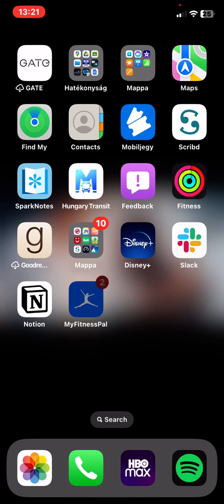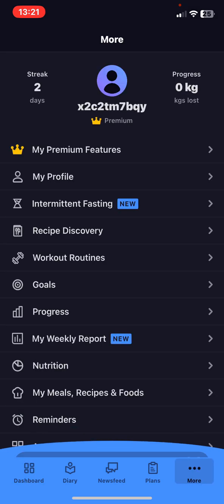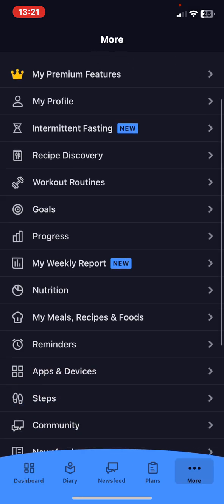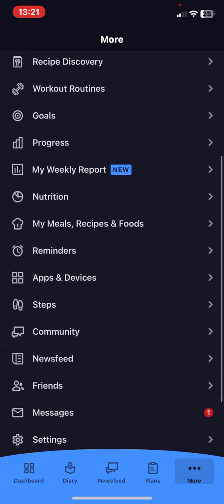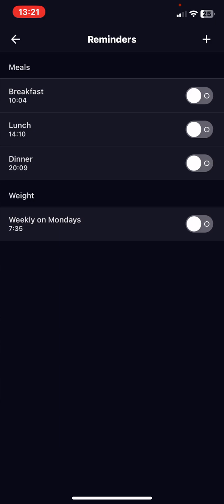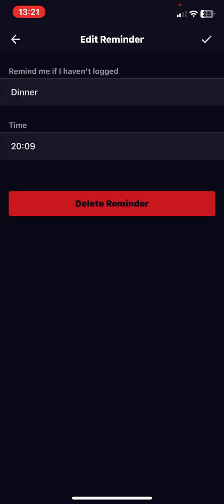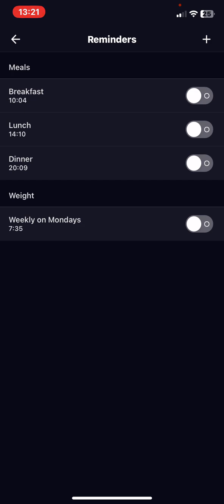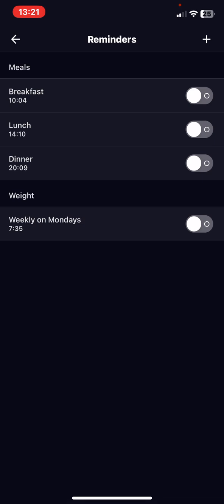How to set reminders in MyFitnessPal: Calorie Counter?